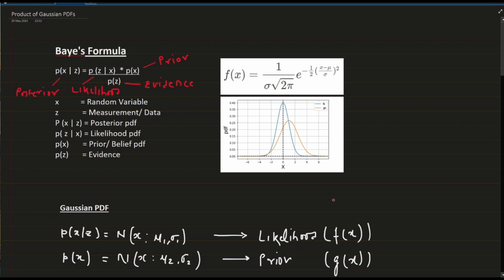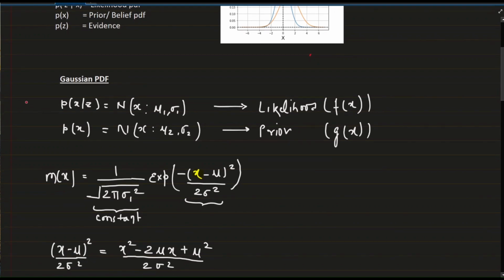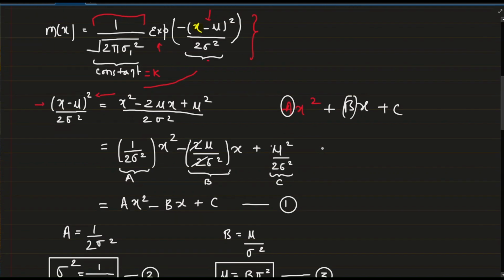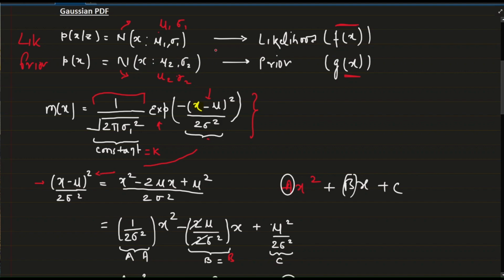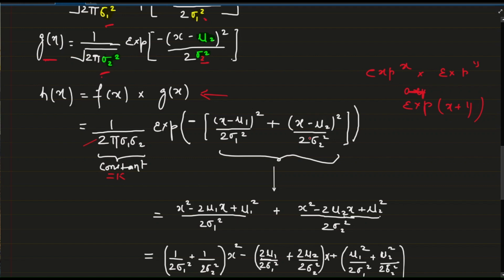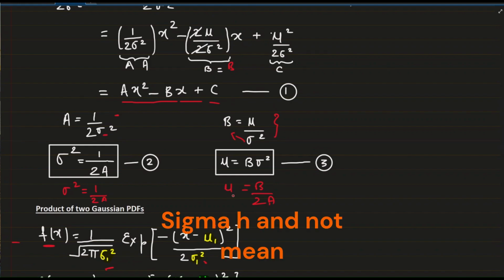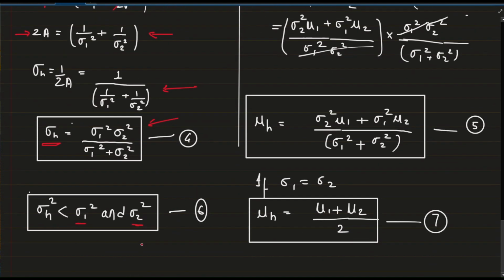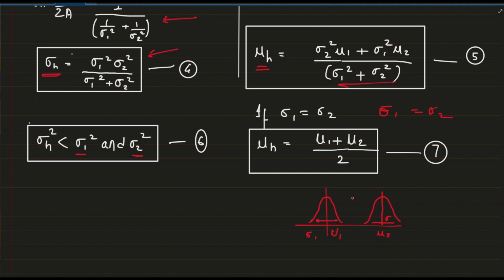Part 2/6: Kalman and Bayesian Filters Explained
Welcome back to our series on Kalman (work horse of data fusion) and Bayesian filters (work horse of Machine Learning). In this tutorial, we'll dive into a crucial concept in Bayesian inference: the product of Gaussian distributions. We'll start with Bayes' theorem, which is the foundation of Bayesian inference. Bayes' theorem tells us how to update our beliefs based on new evidence. The numerator of Baye's formula contains the product of the likelihood and the prior, leading to multiplication of independent Gaussian PDFs. We will explore why multiplying these Gaussian PDFs is essential and how it affects the mean and variance of our posterior distribution.

By the end of this video, you'll have a solid grasp of the math behind the product of Gaussian distributions. In the next part of our series, we'll take this knowledge and implement it in Python.